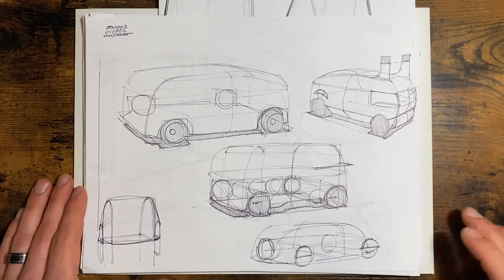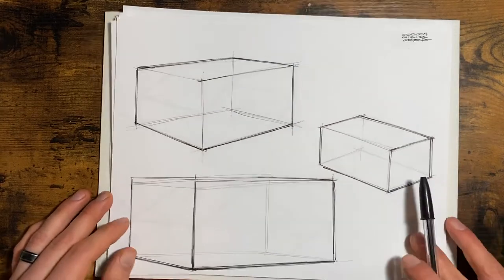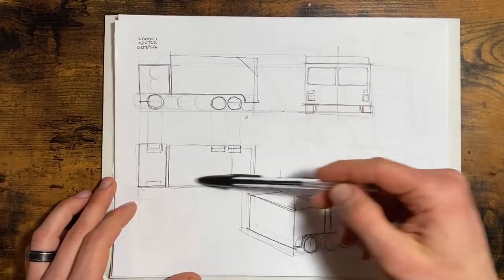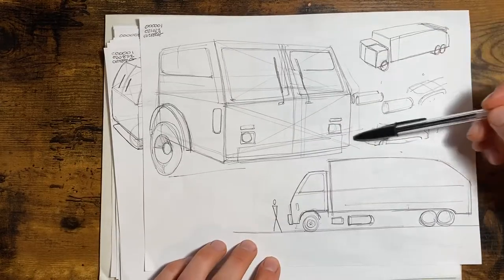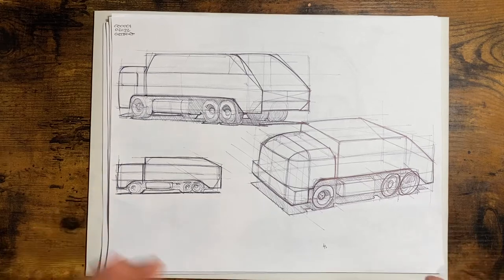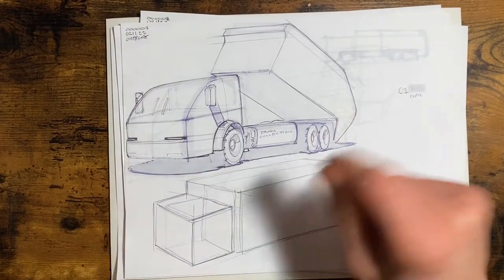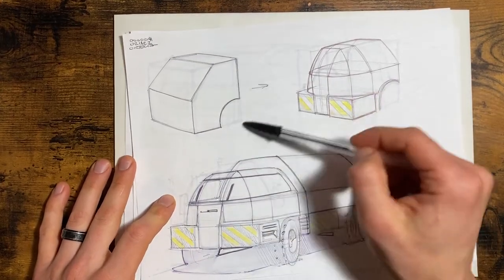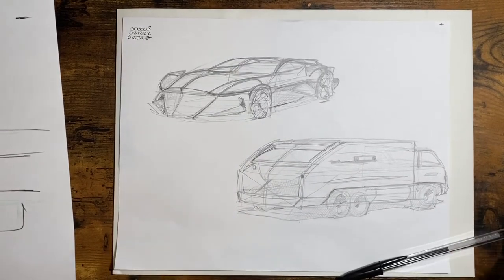Garbage Trucks - Design Sketching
This week I break down garbage trucks into basic forms for design sketching.